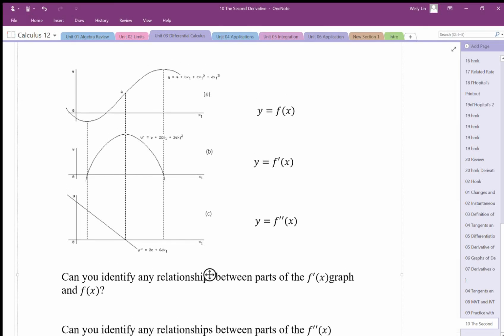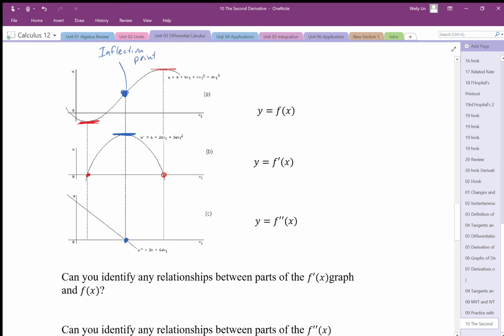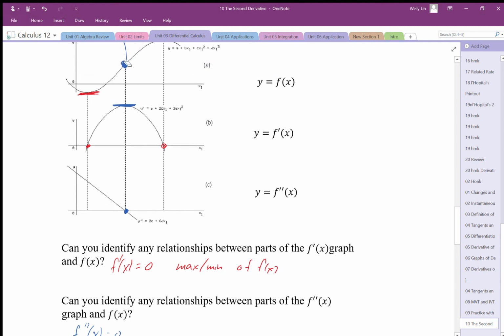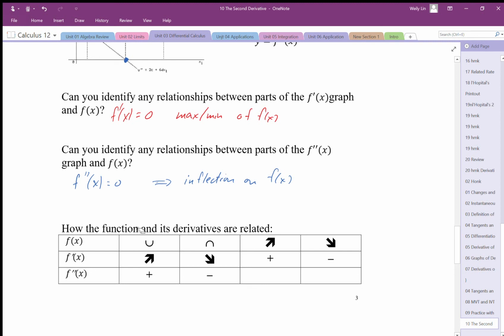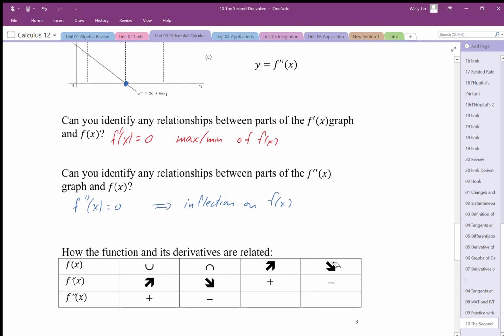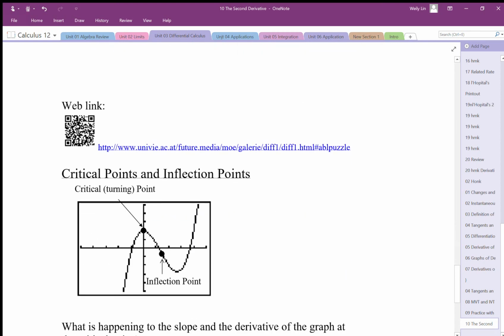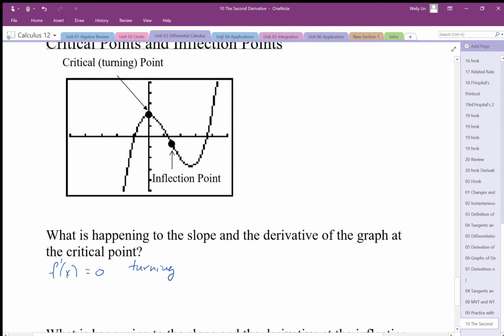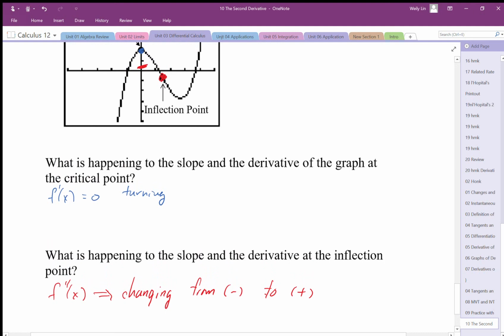09 The Second Derivative Part2